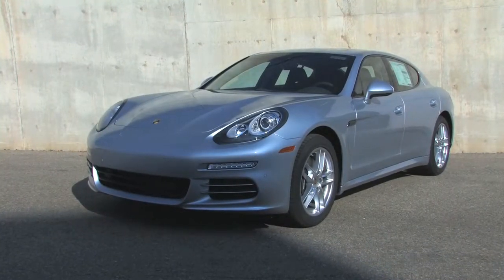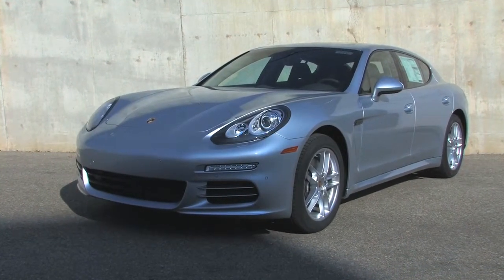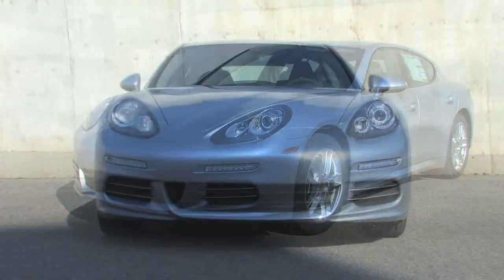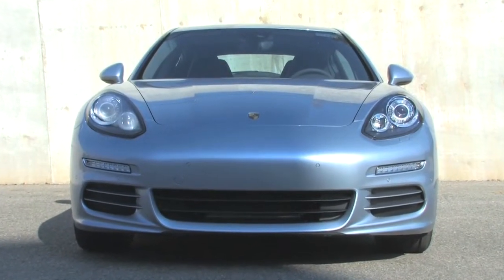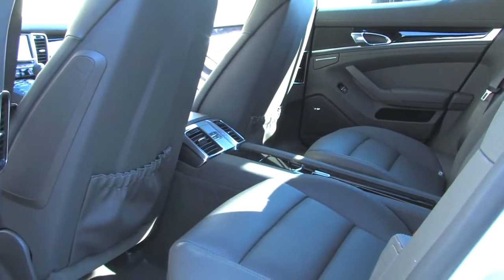2014 Porsche Panamera 4 at Porsche Ann Arbor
This winter will be fun with this all wheel drive Panamera 4 luxury sedan, with classy Rhodium silver metallic paint and an agate grey interior. Powered by a 3.6-liter V6 gasoline engine through a 7 speed dual clutch automatically shifting gearbox, it also has an extended range fuel tank for a total range of more than 700 miles as rated by the EPA. Extra features such as lane change assist, and lane departure warning make it easy to drive in crowded traffic, and Porsches dynamic lighting system prevents fatigue when driving at night. This car also features optional 19-inch Turbo II wheels, as well as the Bose audio system and 14-way power memory seats in front.